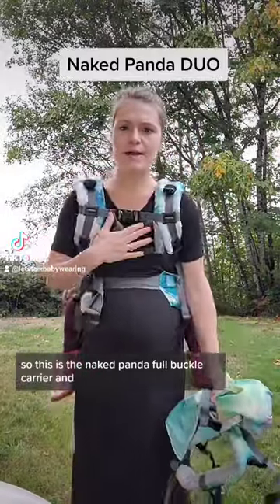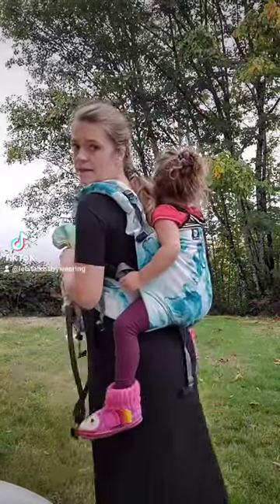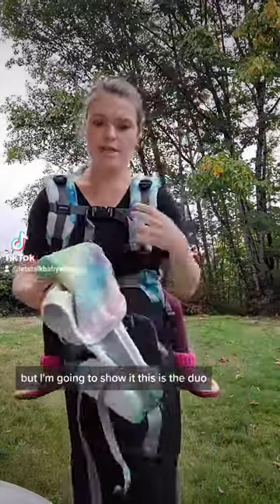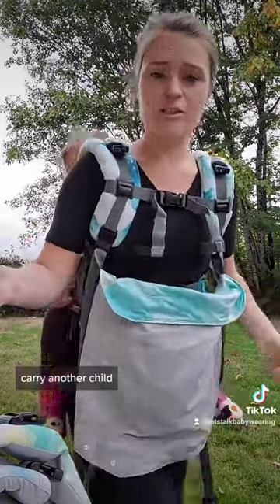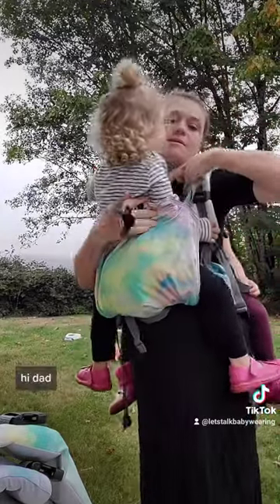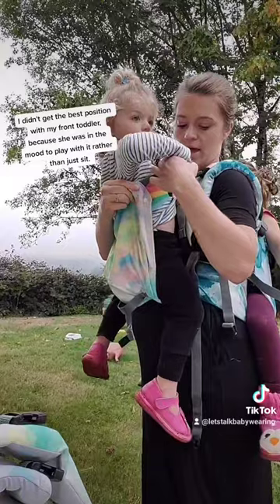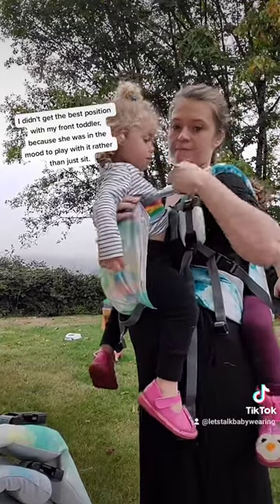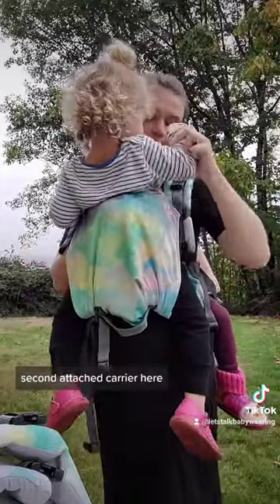Naked Panda DUO | Tandem Babywearing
This isn't perfect, but will hopefully give you an idea on how to tandem carry with the naked panda duo- full buckle and onbuhimo carriers!